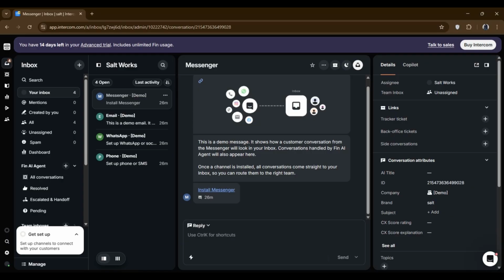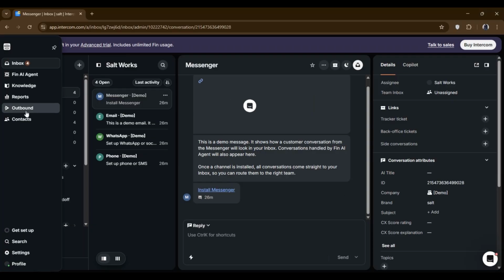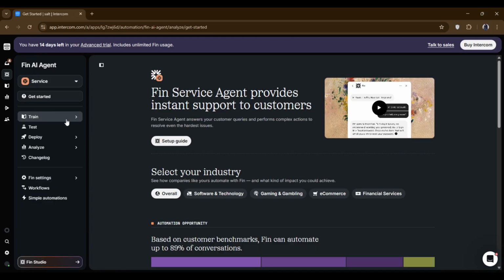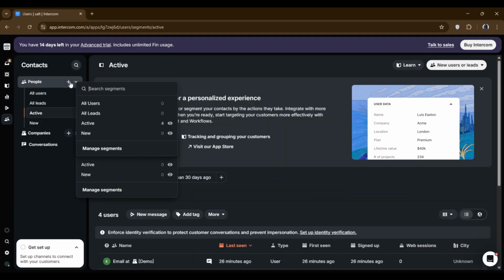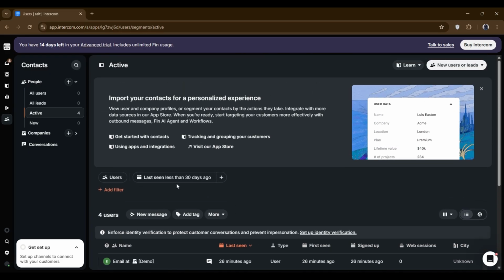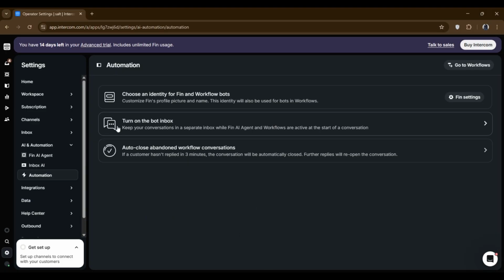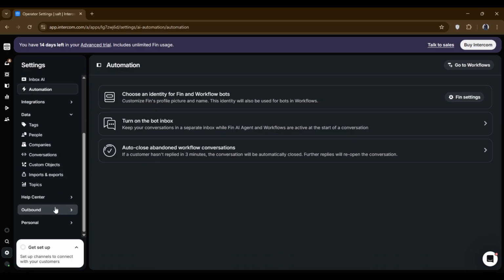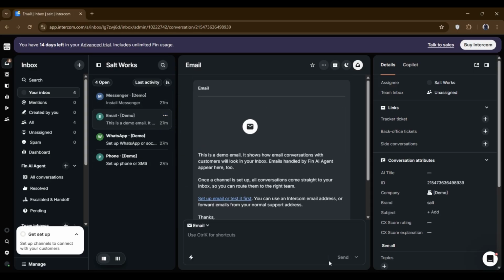How To Use Intercom For Lead Nurturing In 2026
Want to turn more leads into loyal customers using Intercom? 🚀
In this step-by-step guide, I’ll show you how to use Intercom for lead nurturing in 2026, whether you’re just starting out or looking to optimize your workflow.

You’ll learn how to:
✅ Set up lead segmentation for targeted messaging
✅ Automate follow-ups without losing the personal touch
✅ Track lead engagement and activity in real-time
✅ Create campaigns that convert leads into paying customers

By the end of this tutorial, you’ll be able to nurture leads efficiently and boost your sales results!